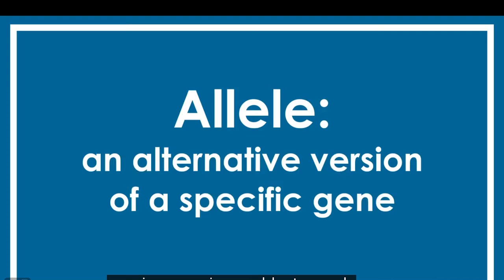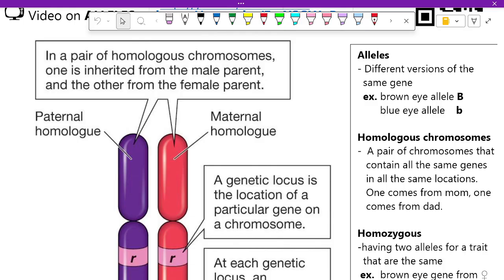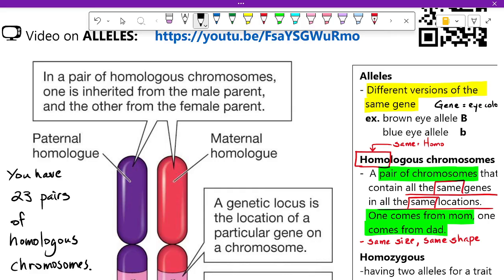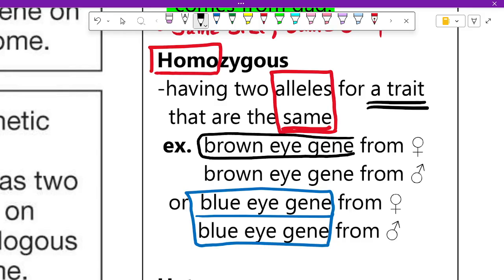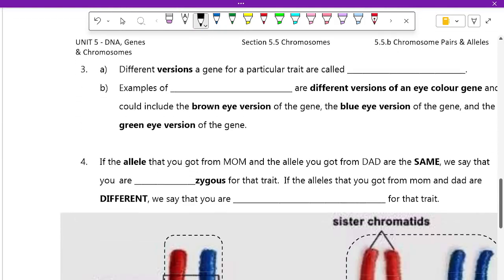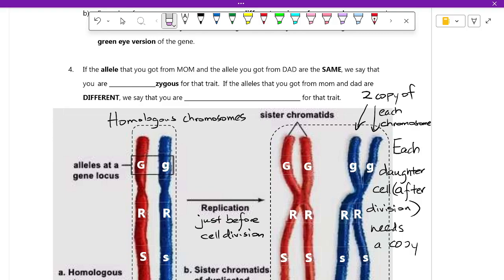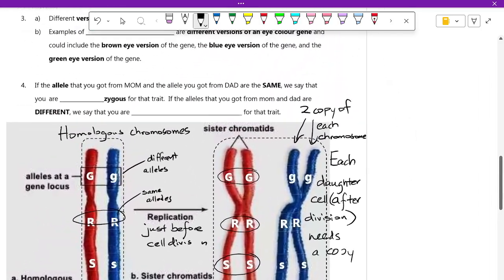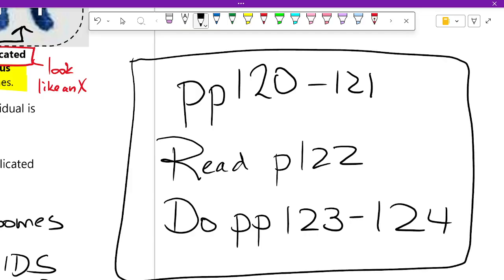2026-05-28 Homologous Chromosome Pairs & Alleles